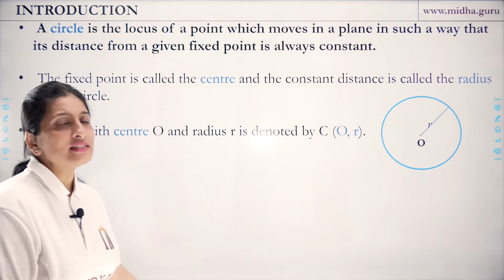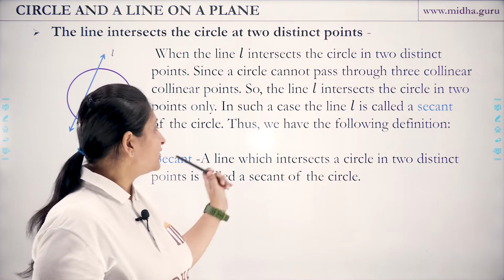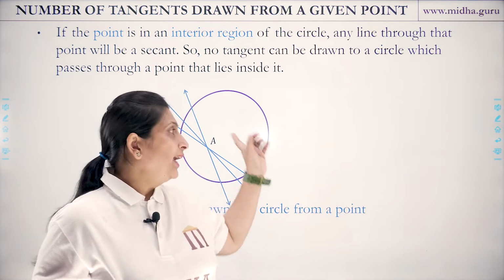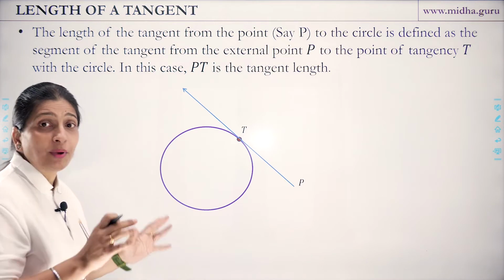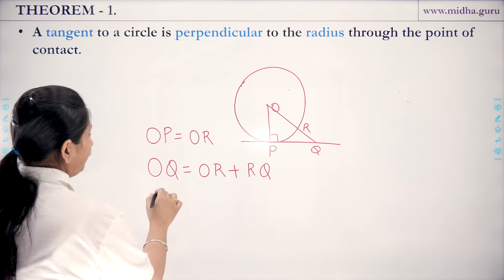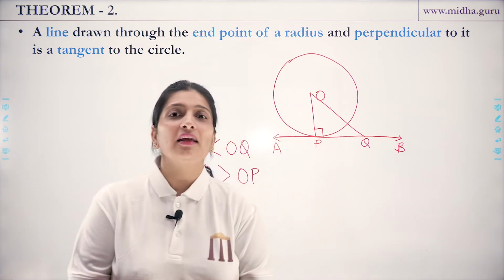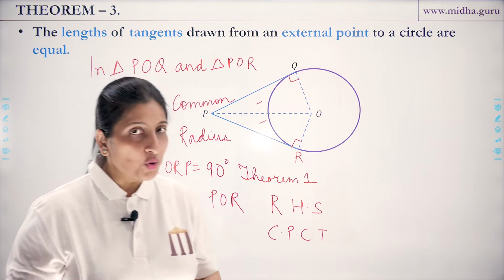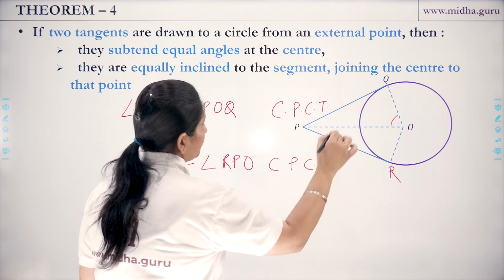Circles Class 10 CBSE | Secant | Tangents | Length of tangent | Theorems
In this video we will learn what a circle is. What is a tangent and secant. We will then learn how many tangents can be drawn from a given point.
Also, we will see the theorems related to tangents